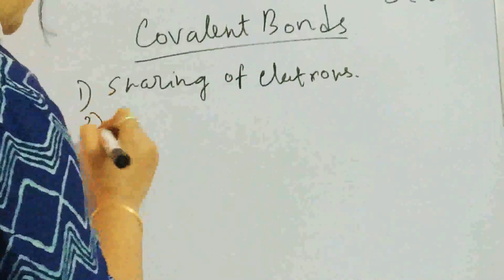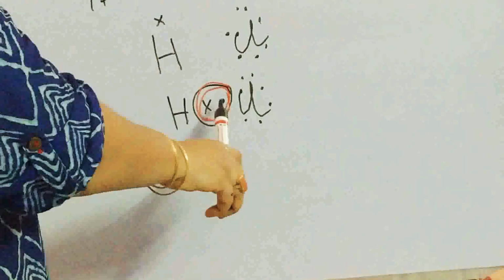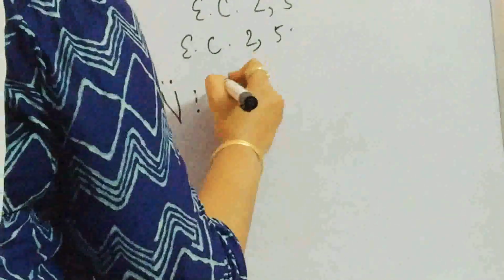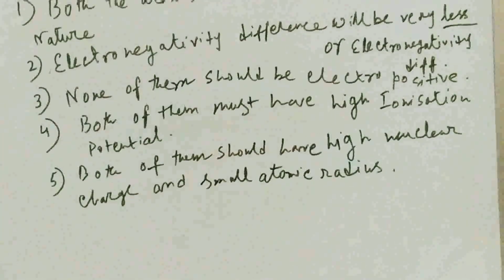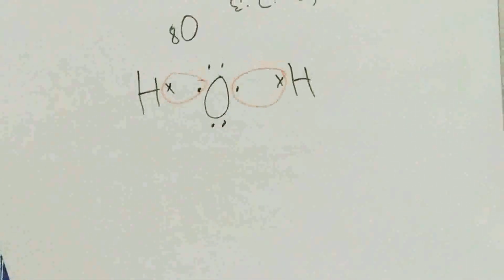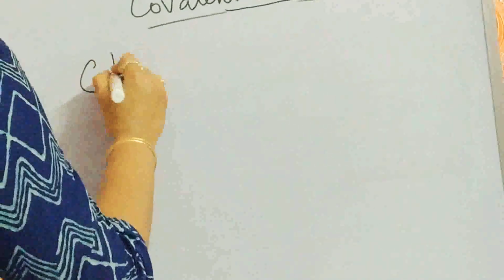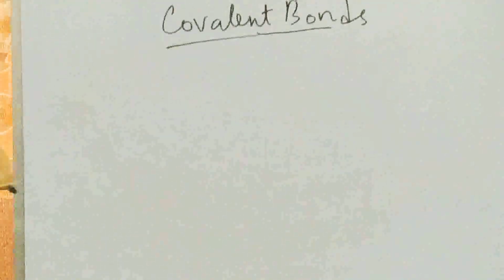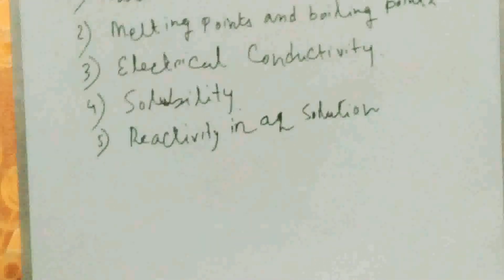Chemical Bonding -Class-10( Covalent bonding ) Part-2 Susmita Dasgupta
Covalent Bonding in details Part-2. Susmita Dasgupta .